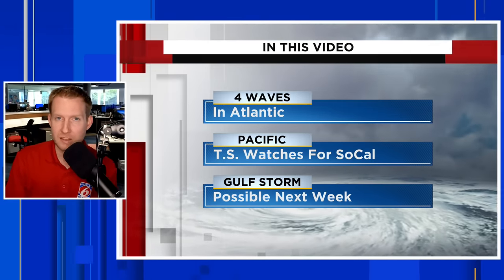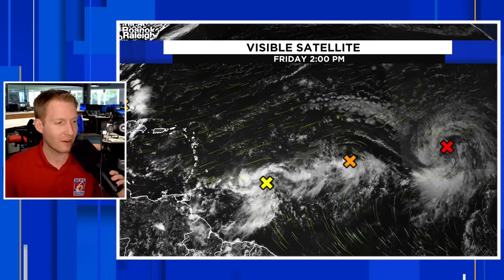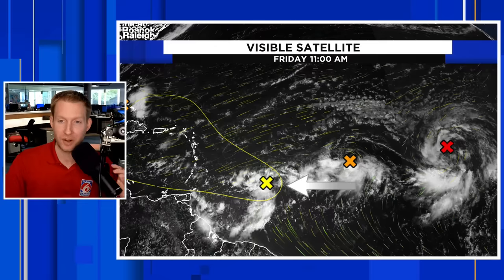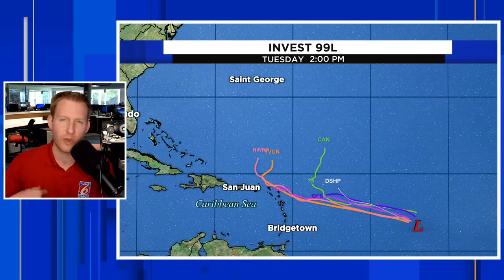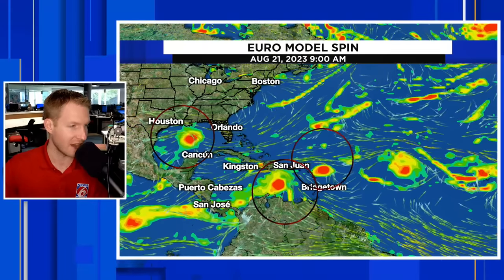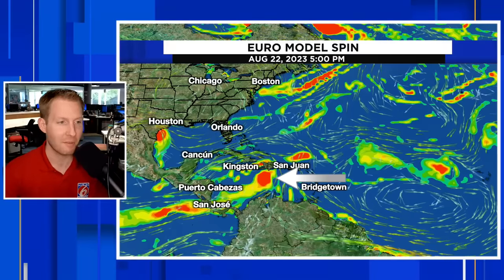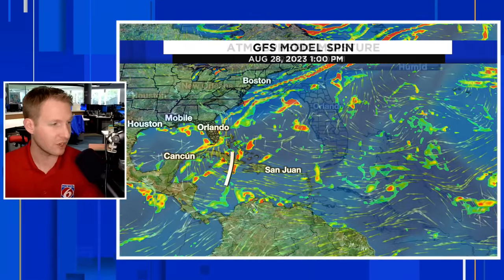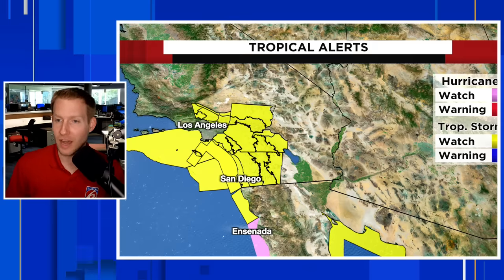Tropics Update: Four Tropical Waves In Atlantic PLUS Major Hurricane Hilary In Pacific (California)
The next tropical depression is possible in the Atlantic with four tropical waves highlighted by the National Hurricane Center. In the Pacific, major Hurricane Hilary is a category 4 and is poised to bring an historic amount of rain to parts of California and the Desert Southwest as an extremely rare tropical storm.

Chapters:
00:00: Intro
00:45: Atlantic Tropical Update (Four Waves To Watch)
02:30: Invest 98L Track
03:06: Invest 99L Track
03:33: Euro Tropical Model
04:40: GFS Tropical Model
07:09: Tropical Storm For Texas?
08:56: Tropical Storm Watch For Southern California (San Diego, Los Angeles Area For Hurricane Hilary)
09:20: Hurricane Hilary Satellite
09:45: Hurricane Hilary Track
10:30: Hurricane Hilary Intensity
11:07: California, Desert Southwest Flood Threat (Heavy Rain)
12:15: Hilary Wind Forecast
12:45: California Tropical History